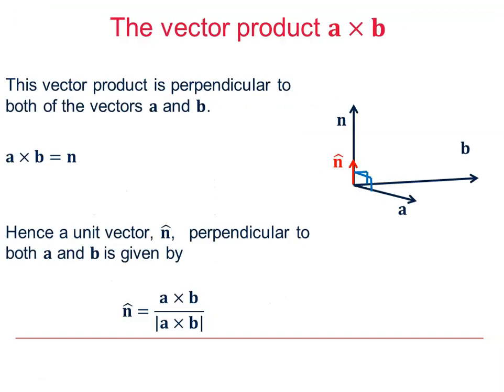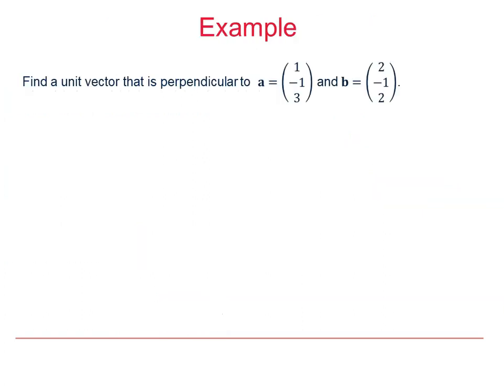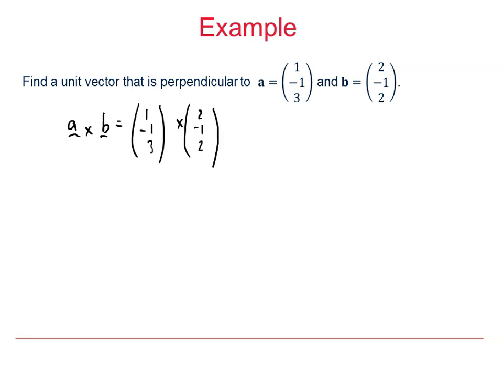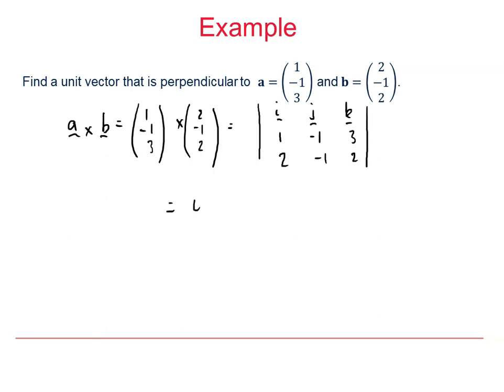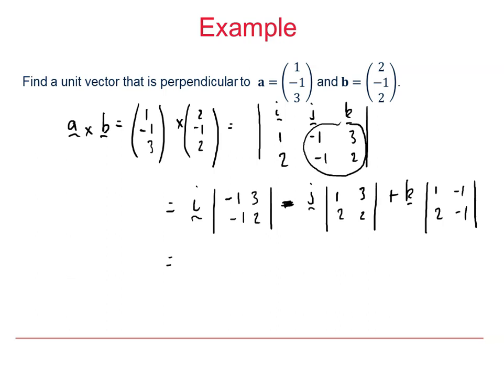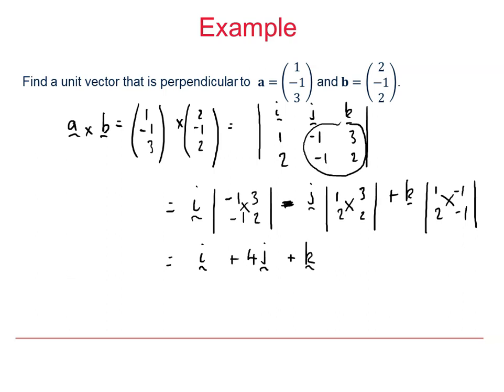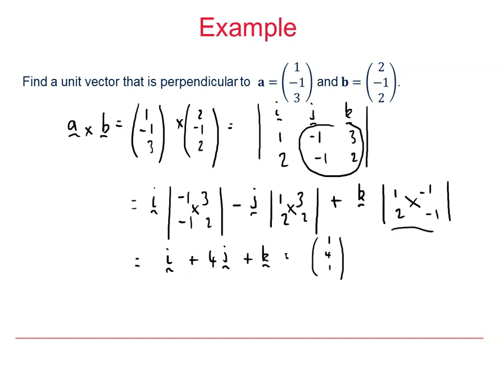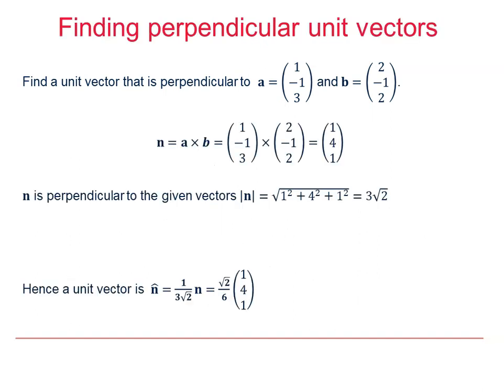Edexcel Further Pure 1: Vectors 1-4